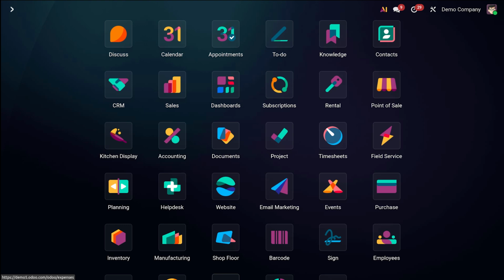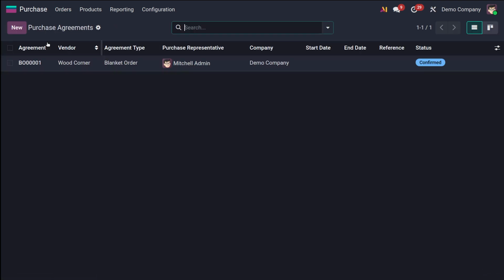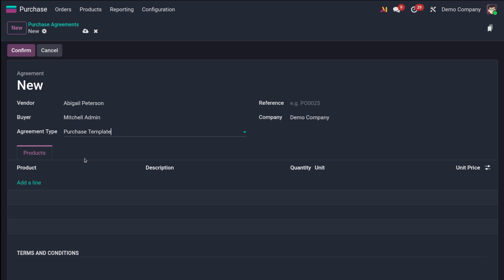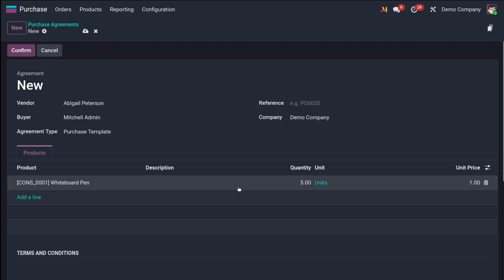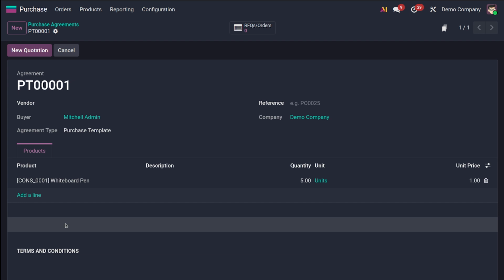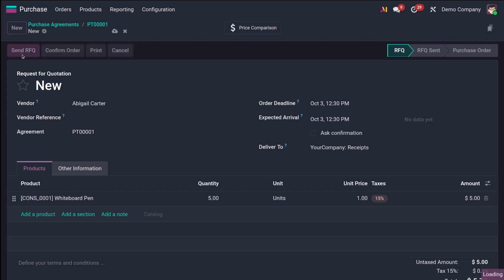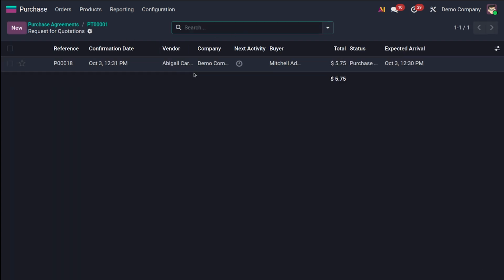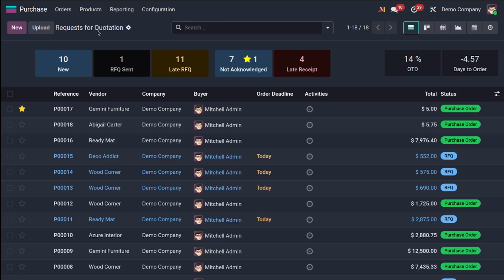Purchase Template In Odoo 19 Purchase | Odoo 19 Tips | Odoo 19 Functional Tutorials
Save time and standardize your buying process with Purchase Templates in Odoo 19.
In this video, we’ll show you how to create and use purchase templates to quickly generate purchase orders with predefined products, quantities, and vendors.

What you’ll learn:

How to create a Purchase Template in Odoo 19

Adding products and quantities to the template

Using templates to speed up the purchase order process

Best practices for managing recurring purchases

With purchase templates, you can simplify supplier orders and make your procurement process more efficient.